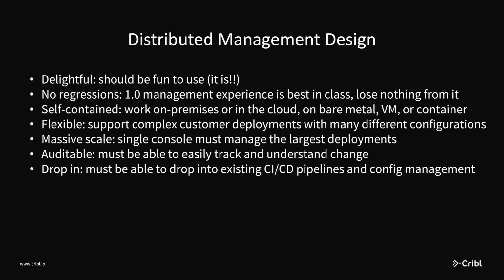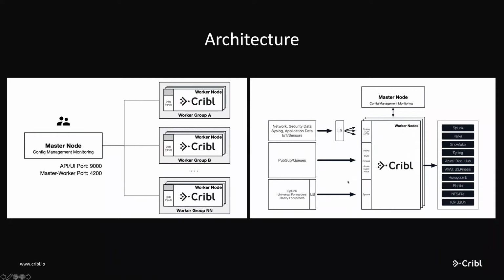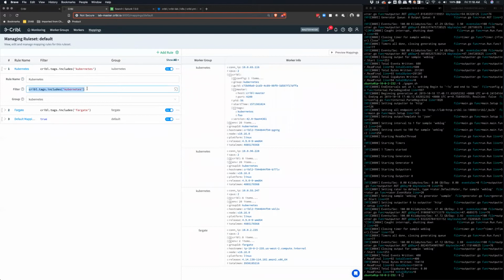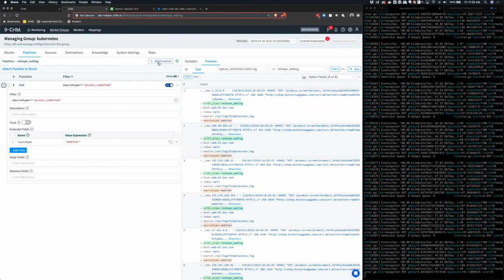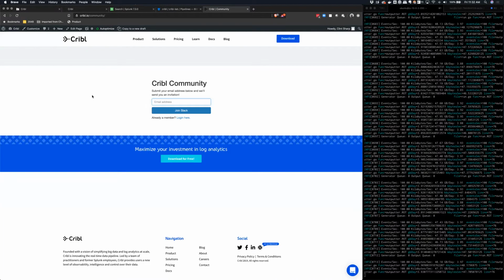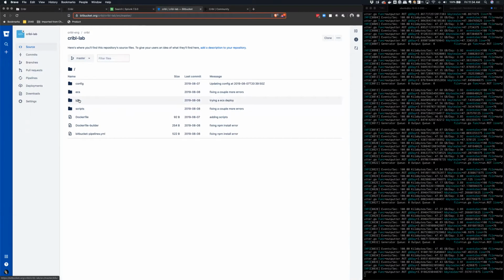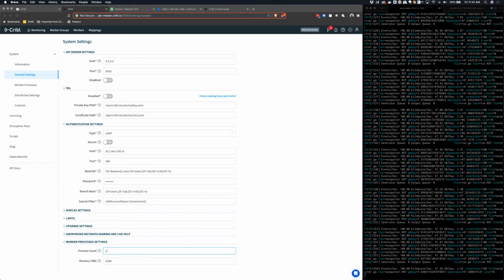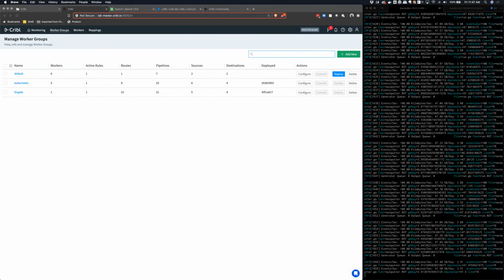LogStream 2.0 Webinar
This webinar walks through the 2.0 release, new features we've added, as well as design principles and architecture of our new distributed management.